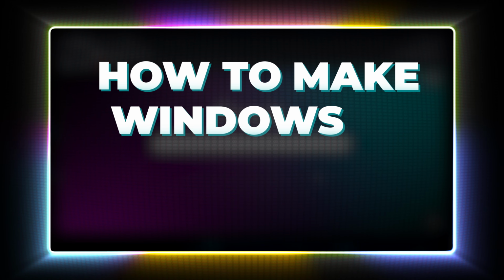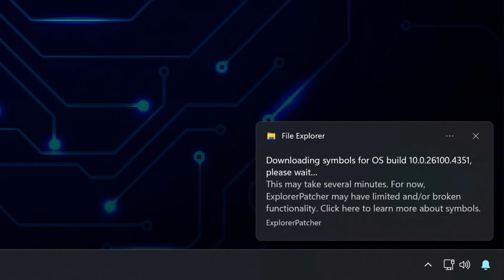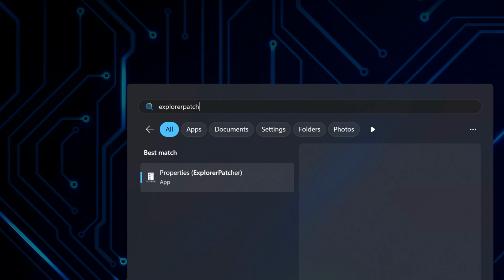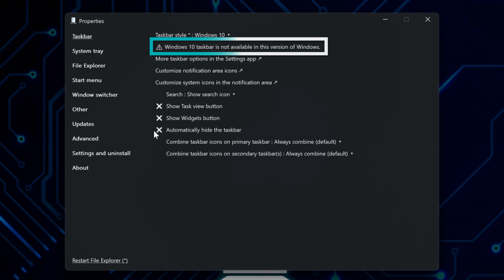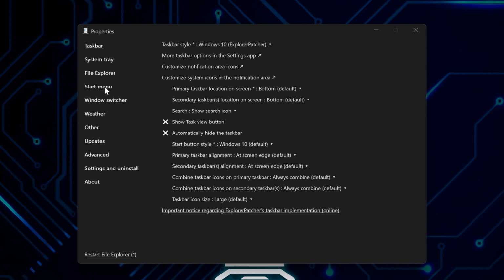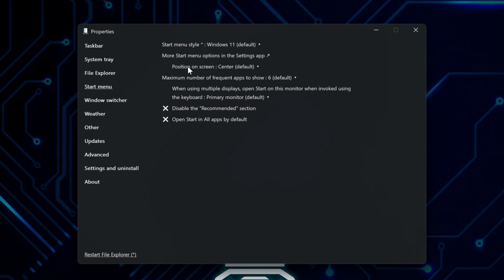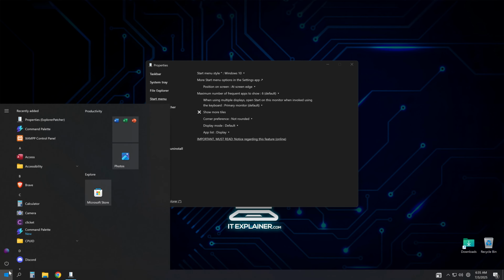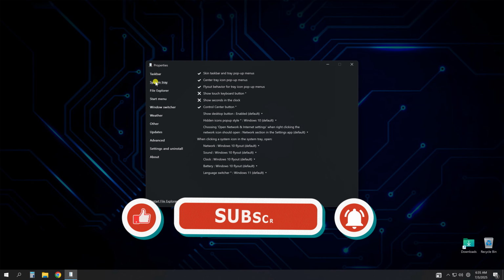How To Make Windows 11 Look Like Windows 10 in Under 2 Minutes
🪟 Here’s how to make Windows 11 look like Windows 10 using a tool called ExplorerPatcher.

If you’re not a fan of the new Windows 11 design, this quick method brings back the classic Windows 10 layout, taskbar, start menu, context menus, and even File Explorer’s ribbon—without needing to reinstall anything or dig through the registry.

✅ Download ExplorerPatcher from GitHub and run the installer
✅ Wait while symbols for your OS version are downloaded
✅ Apply the Windows 10 taskbar style with one setting
✅ Restore classic right-click context menus instantly
✅ Switch the Start Menu to the Windows 10 version and reposition it
✅ Use built-in export and uninstall options if needed

🎥 Sections:
0:00 How to Make Windows 11 Look Like Windows 10
0:04 Download and Install ExplorerPatcher from GitHub
0:17 Wait for Symbols to Download and Restart File Explorer
0:31 Open ExplorerPatcher Settings
0:42 Switch to Windows 10 Taskbar Style
1:04 Enable Classic Right-Click Context Menus
1:21 Use the Classic Windows 10 Start Menu
1:35 Manage or Uninstall ExplorerPatcher if Needed